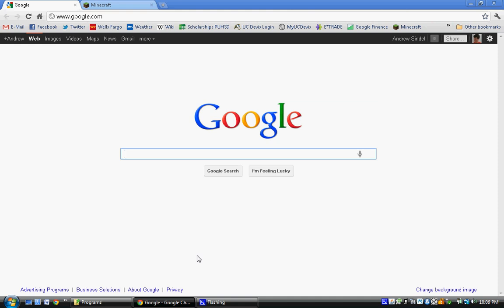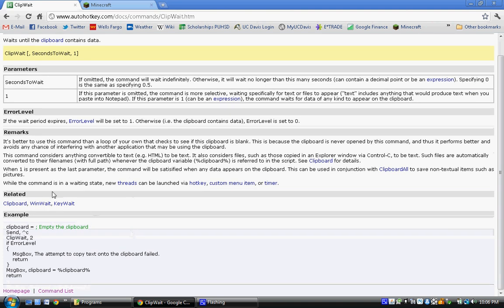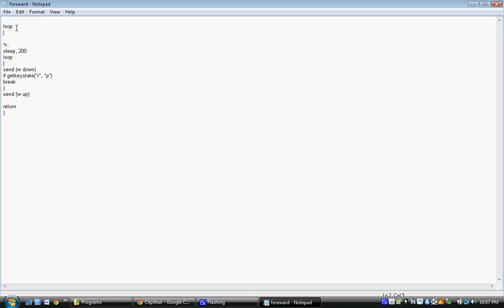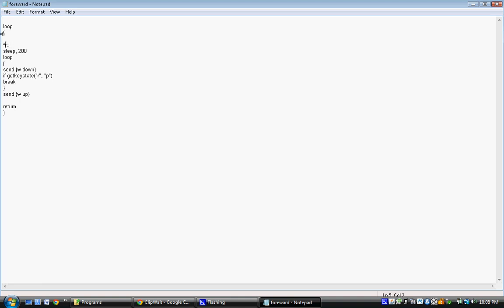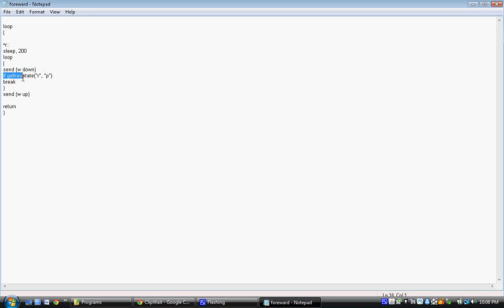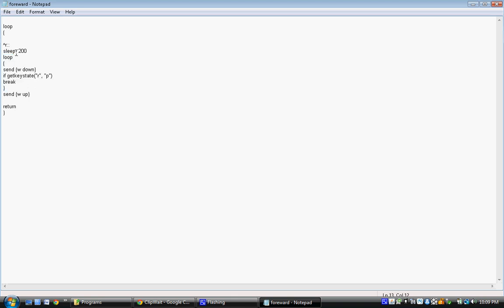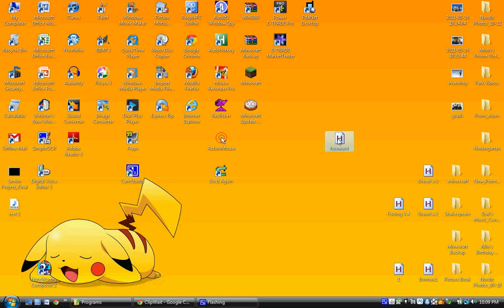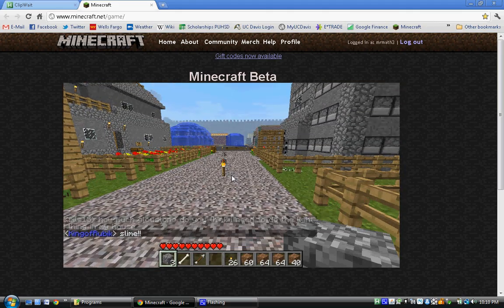How To Script With AutoHotKey In Minecraft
This is a video made for all of my friends...and Alec. This is my first instructional video and was made through the use of CamStudio. Comment if you would like to see more.

Enjoy! (or die)

Edit:

I wish I could experiment with scripting more to help you out. I tried making a tunneling script a few years ago and I never got it to work.